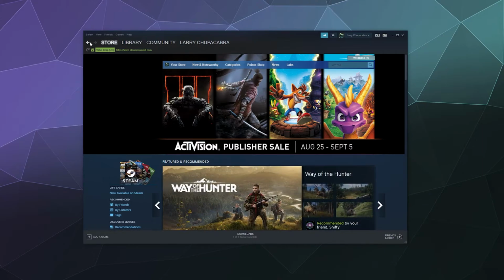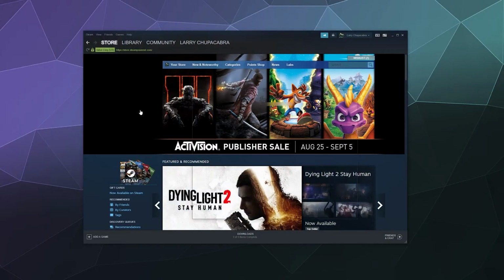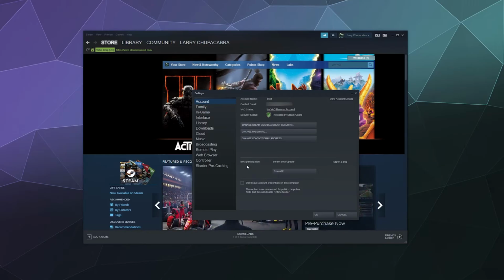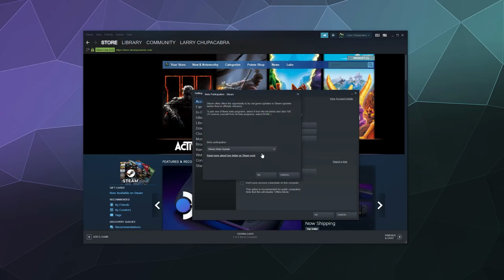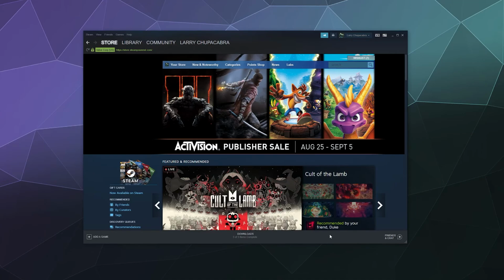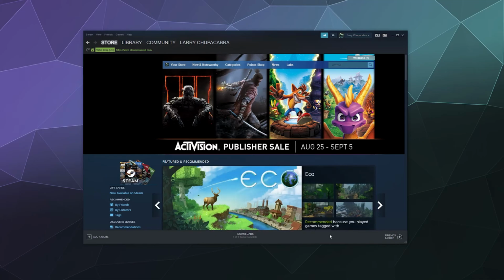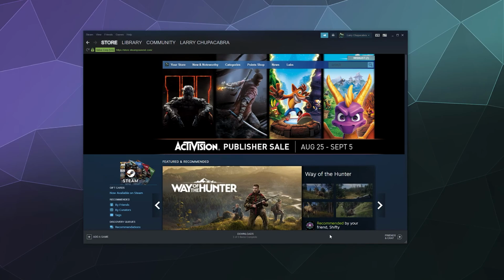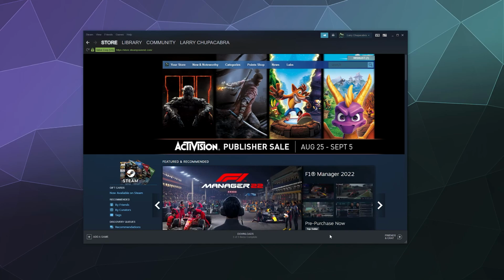How to Enable/Switch to the Steam Client BETA Version - Test & Try Latest Features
Quick guide on how to Enable or Switch to the BETA Client version of Steam. Which allows you to use, test, and experiment with the latest greatest steam features. Including using your nintendo Joycons on Steam (as of the creation of this video). All you have to do is go to your Steam Settings, go to the first Tab under "Account" and click the dropdown menu/button in order to select from the Steam Release Client or the Public Test Client.